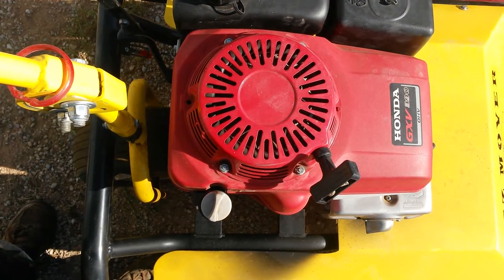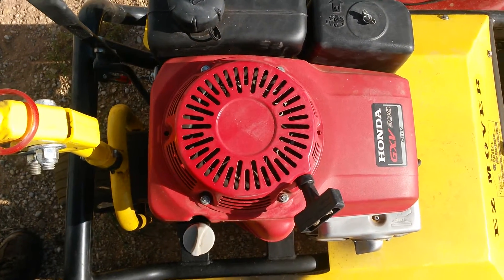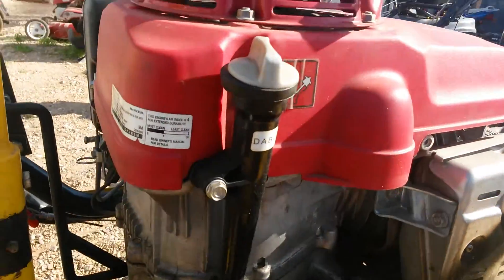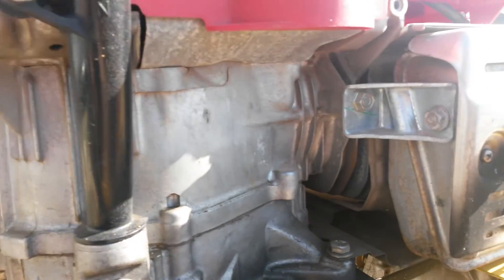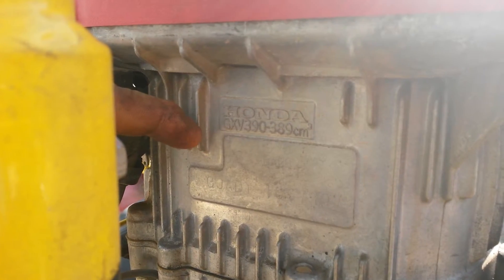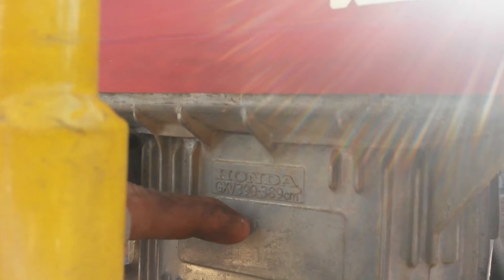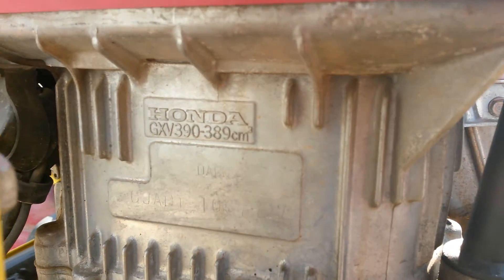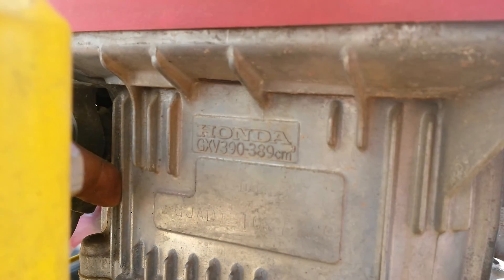Cant find what model Honda Engine you have ? Here is where you find the Honda Motor number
The shop will want very specific mower engine info on a Honda lawn Mowers.  We hope this video helps.  We will be updating it soon for our new studio but its an oldie and goodies for  us before influencing was popular.  Our 3rd generation, Veteran owned, brick and mortar store in a small town could not sustain the costs of running the business and keeping everyone going to give nice support so out of necessity, ask the mower guy was born.
We need your views, and purchases to keep us in business another generation without it, another trade may die.
this is a part link to common Mower (Honda parts) on Amazon

These online informational learning videos are created for entertainment purposes only to offer  insight on how one might approach the repair the equipment that they have purchased, as such, these are "Use at your own risk" videos. The Ask the Mower Guy team accept no liability if any injury or harm comes from reenacting the procedures contained within our videos. ONCE AGAIN, USE THIS VIDEO AT YOUR OWN RISK. As such we do make a small percentage of any sales, we do appreciate it if you would like to support our shop.